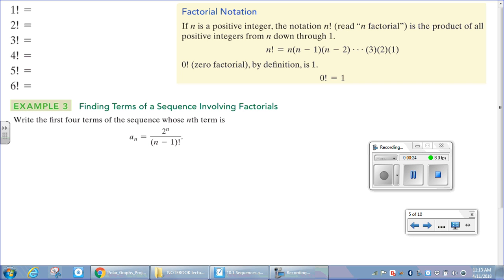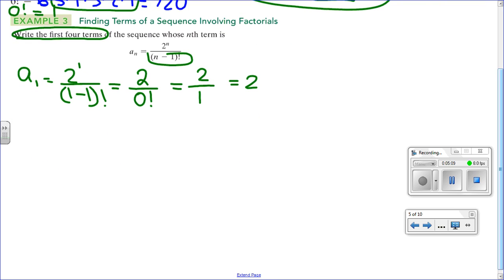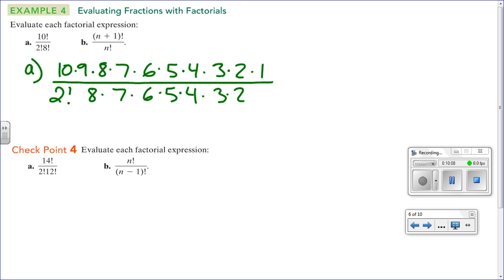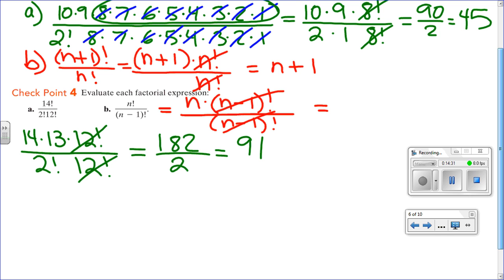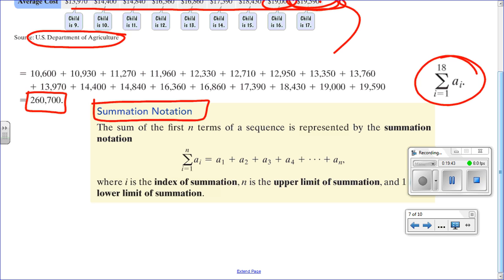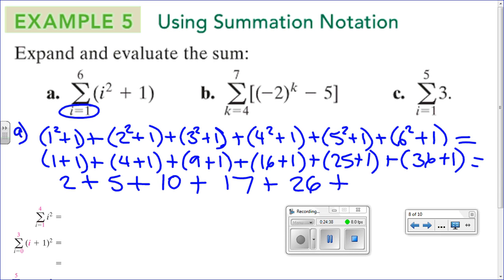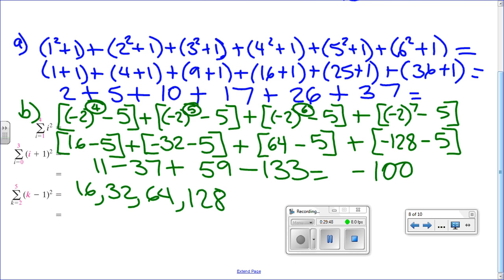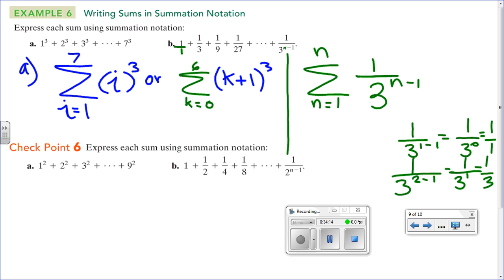10.1 Sequence and Summation Notation PART 2